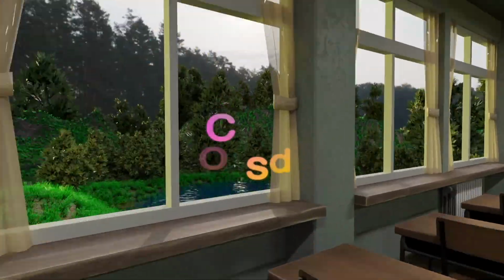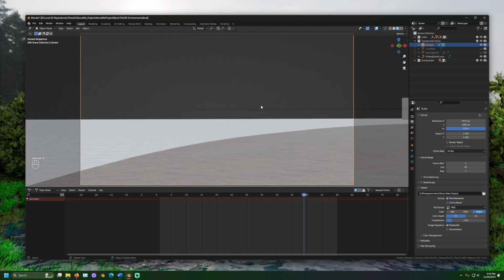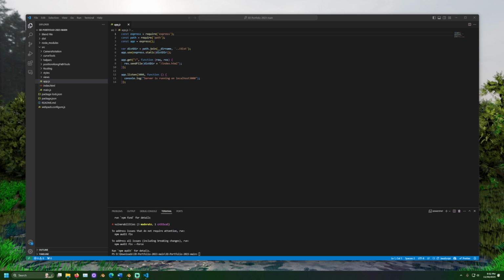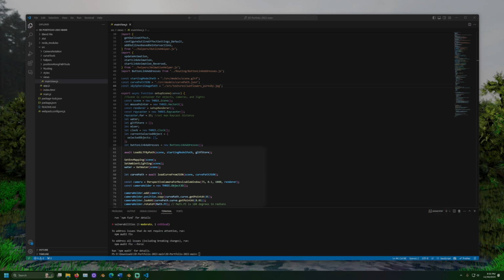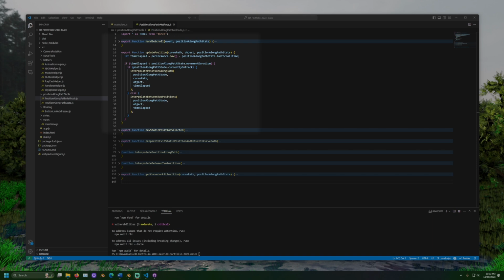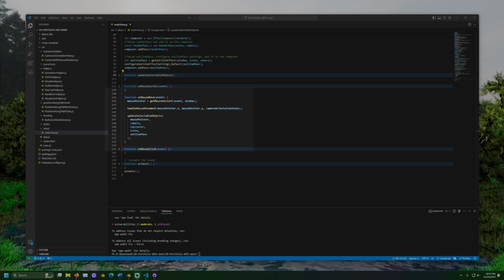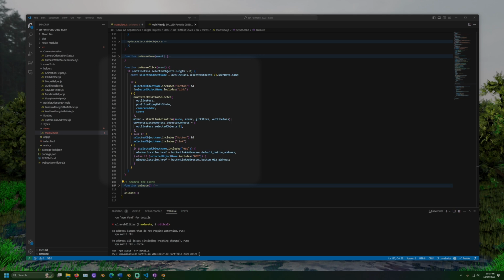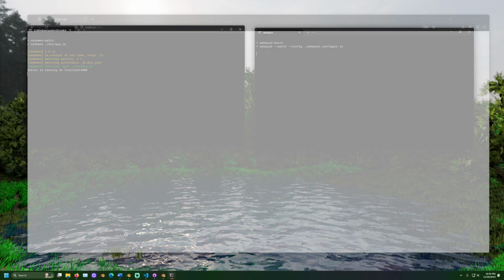3D Portfolio with ThreeJS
3D portfolios stand out from the crowd of documents and flat pages. Together, we may review the features built to support this demonstration 3D portfolio.